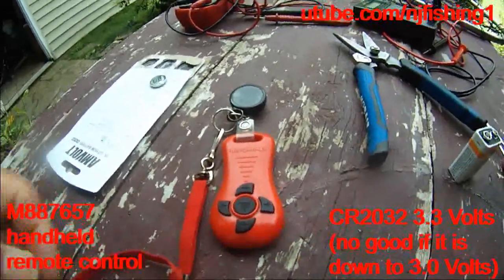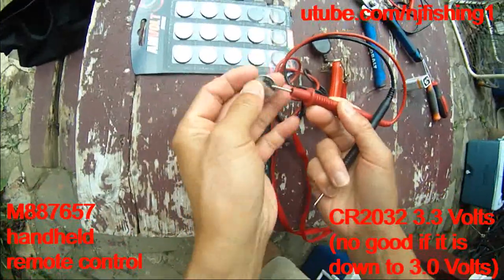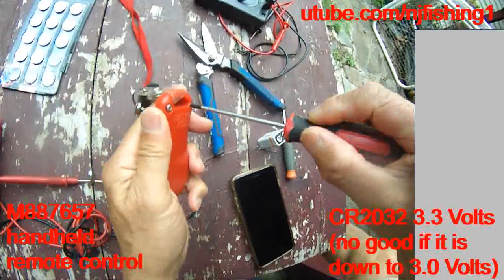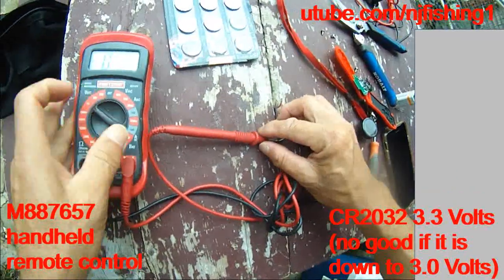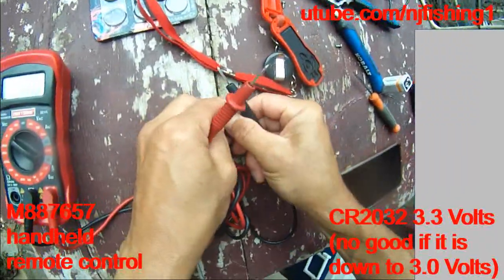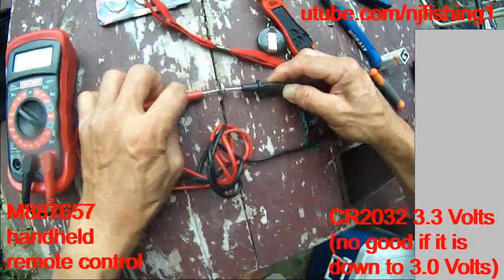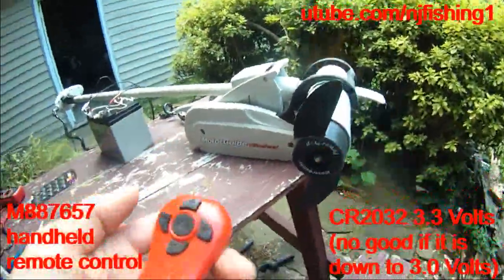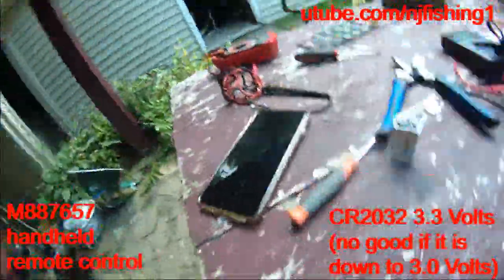Motorguide remote control handheld M887657 - failed when battery is 3.0 volts (3.3 volts 100% full)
We drove 6 miles to Rosalie Island, Maryland by National Park to fish, but my 75 pounds 24 volts Motorguide wireless trolling died after 10 minutes of use, had to end our trip early. This video is to show you how I troubleshoot the problems:
1. Check my 24 volts battery - 24.7 volts (70% charged) - 25.5 volts at 100% and 24 volts (40% charged). For 12 volts battery (12.7 volts 100%, 12 volts 40%)
2. Check my Handheld remote control 3 volts battery (3 volts at 50% - too low, 100% at 3.3 volts)
My problem is the handheld remote control. Replaced the 3 volts battery with a new 3.3 volts battery. TM is working beautifully again! Lessons learned.
3. Bench test to confirm remote control is working 100% of the time.
1. Energizer CR 2032 batteries (6)
2. Panasonics CR 2032 batteries (20)
3. Duracell CR 2032 (2)
4. Energizer CR 2032 (2)
5. Motorguide wireless handheld remote control
6. Motorguide Pinpoint GPS remote control (8M0092071)
Buy 35 ah battery for your TM and boat electronics (anything smaller NO good) -
7. Mighty Max battery 12v 35 ah (25 pounds)
8. Renogy 12 v 100 ah for trolling motor, RV, Solar panel (64 pounds)
9. Renogy 12 v 100 ah Lithium battery (26 pounds only)